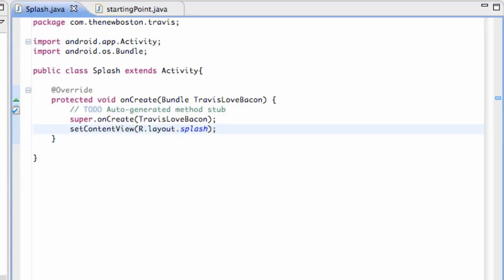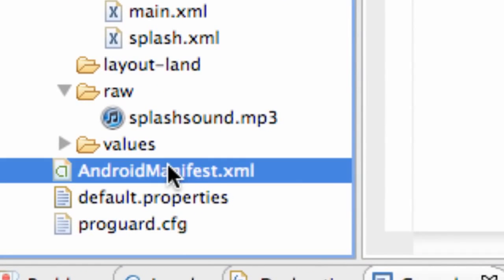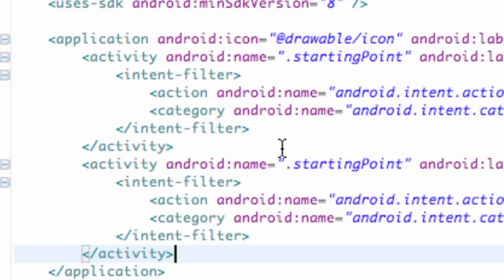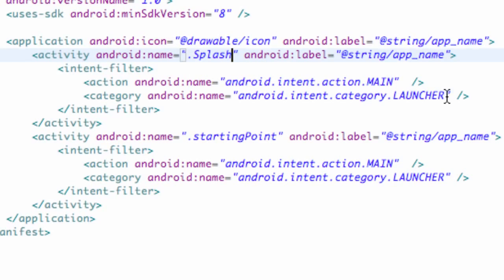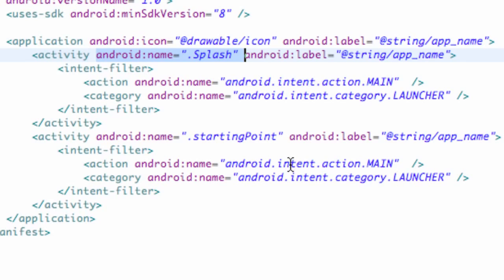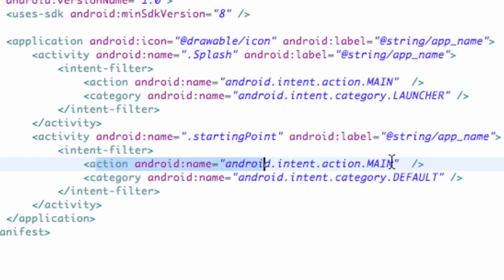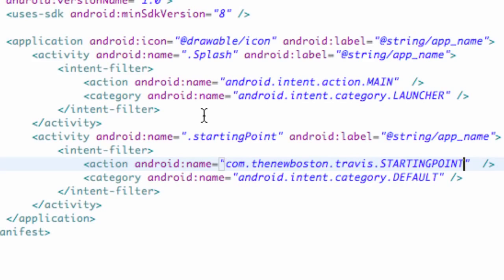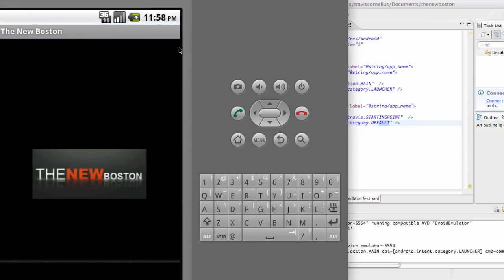Android Application Development Tutorial 13 Introduction to the Android Manifest